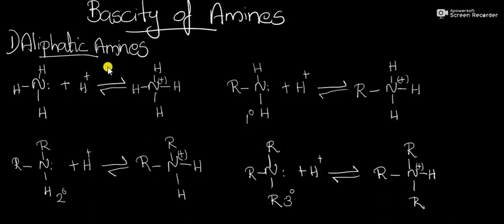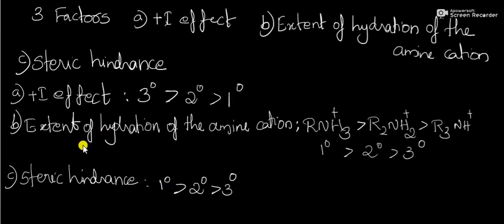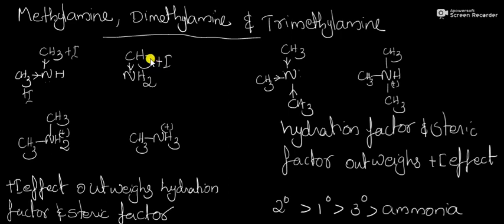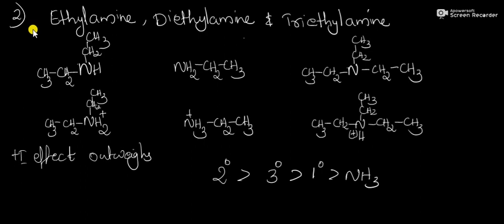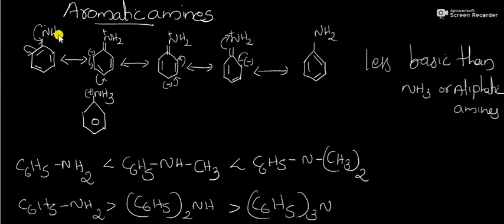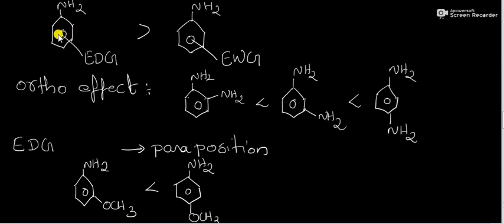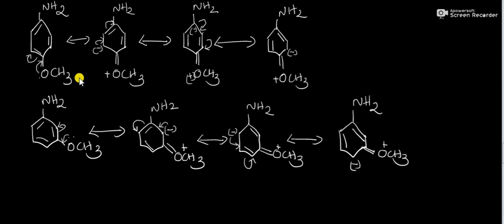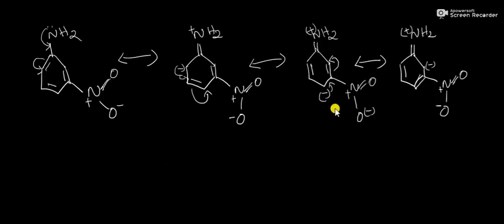Basicity of amines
Basicity of aliphatic and aromatic amines